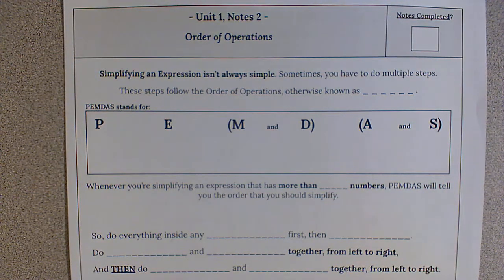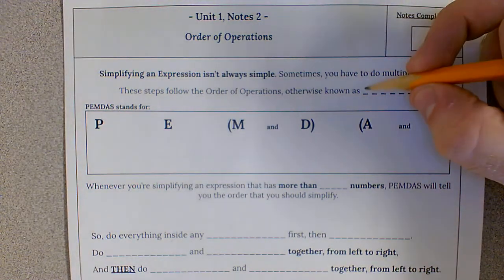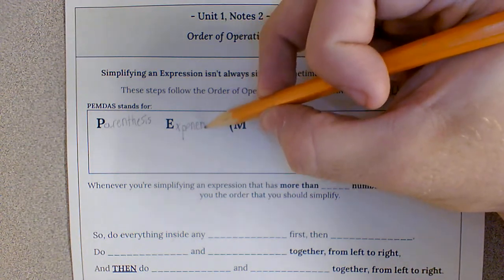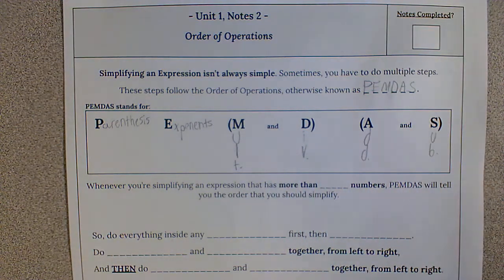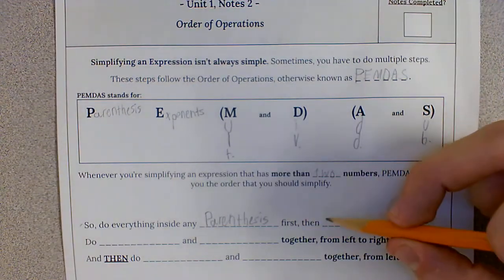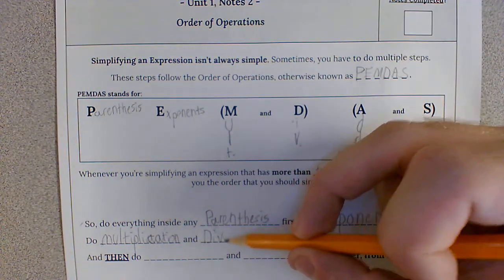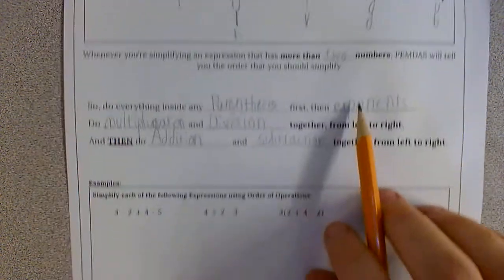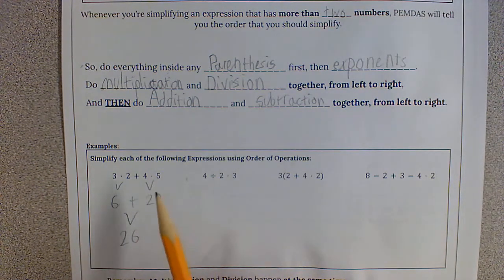Unit 1, Notes 2 - Order of Operations